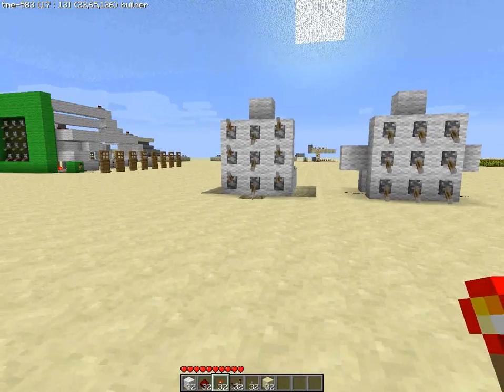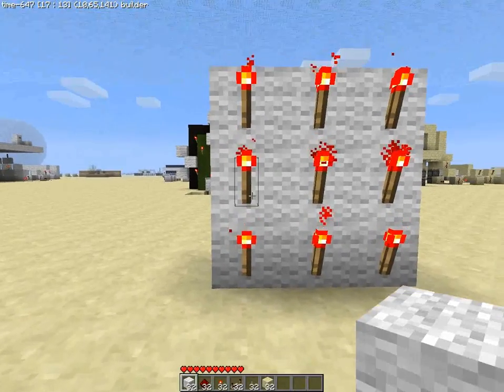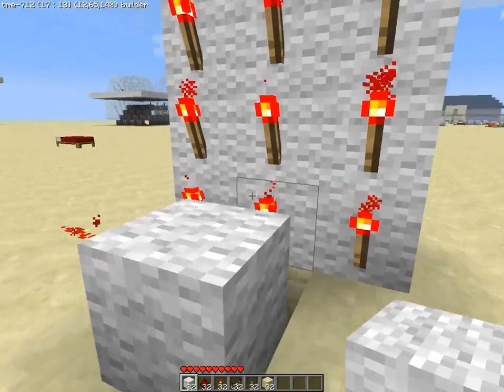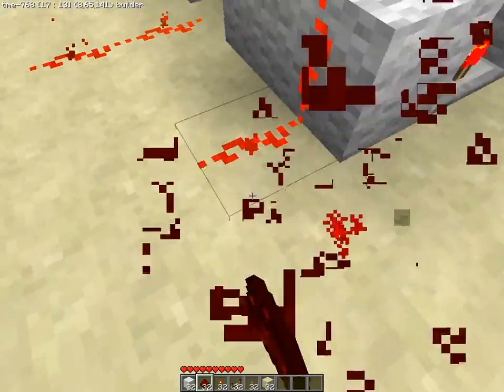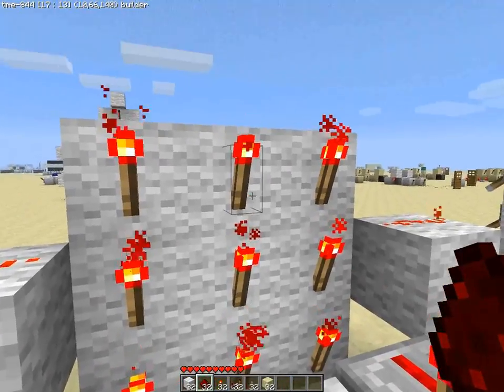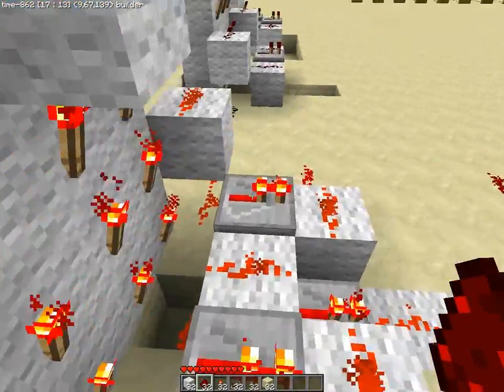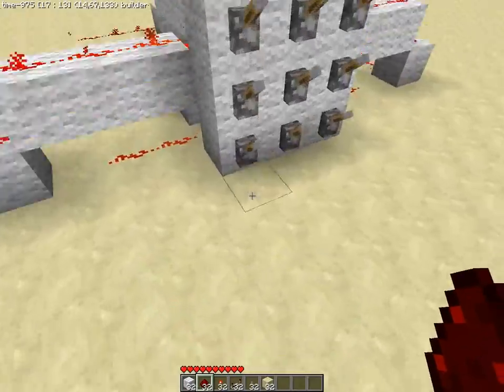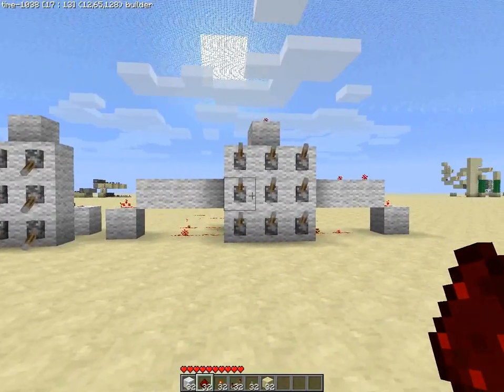Minecraft Redstone Tutorial Compact Wiring 9 Buttons Pad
A quick tutorial on how to do compact wiring so that 9 adjacent bloc on a 3x3 patern can all be connected without interfering with each others